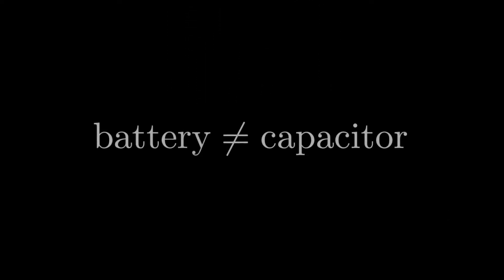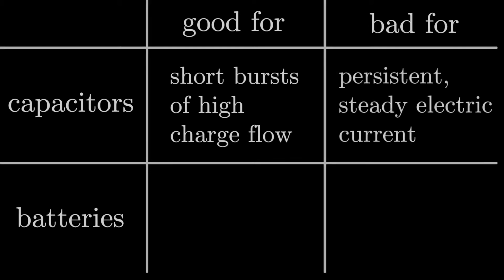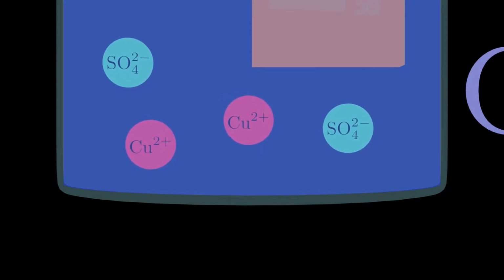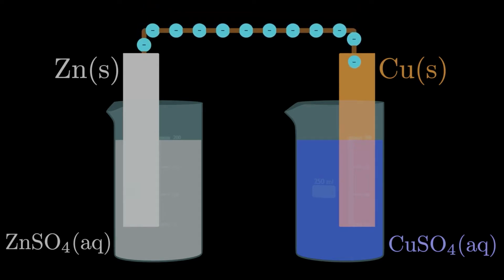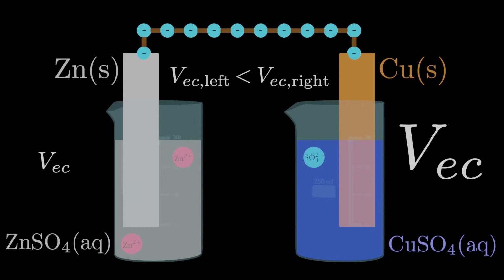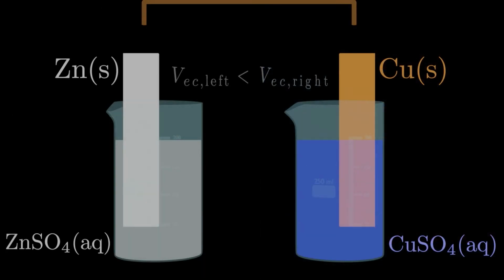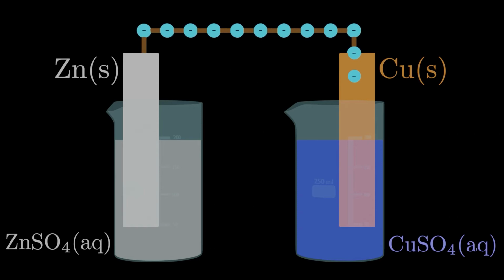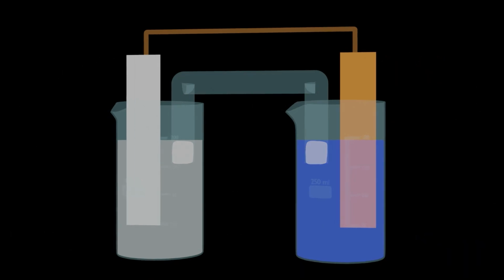How Do Batteries Really Work?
The internal mechanism involved with batteries is perhaps one of the more confusing things when learning about electricity and magnetism.

For instance, one thing I've heard many students imply is, "A battery is just a capacitor but at constant voltage!" Nothing could be further from the truth. In this lesson, we'll explore what exactly makes a battery a battery and how batteries are fundamentally different from capacitors.